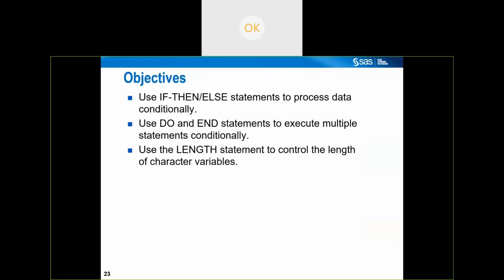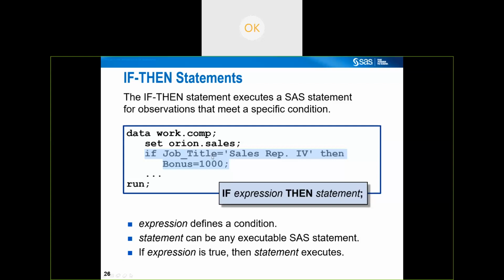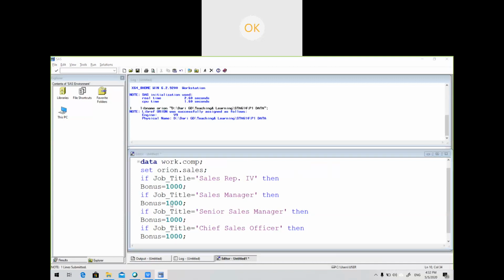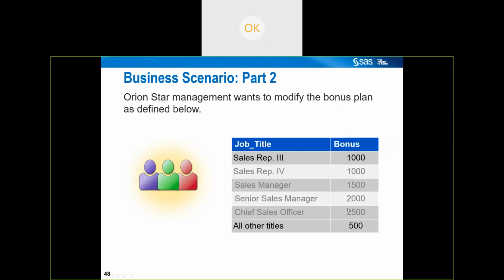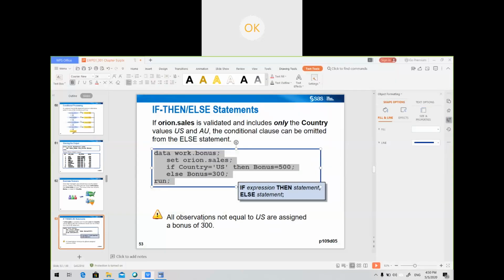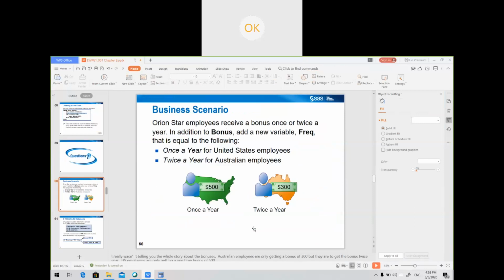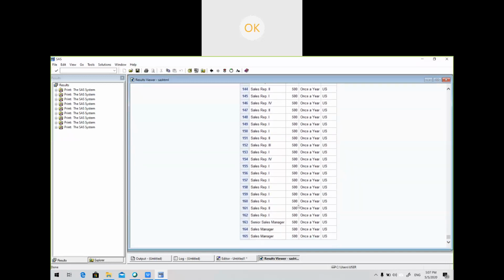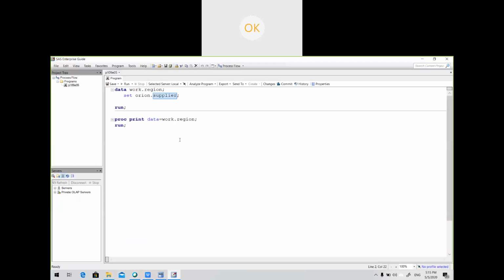SAS Programming: Manipulating Data Using Conditional Processing